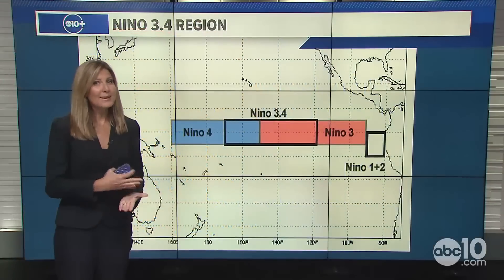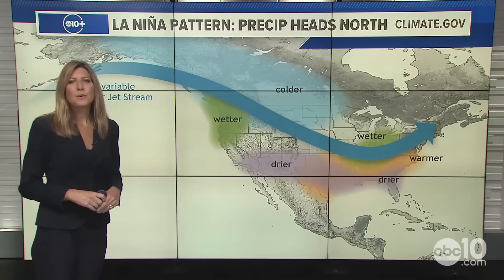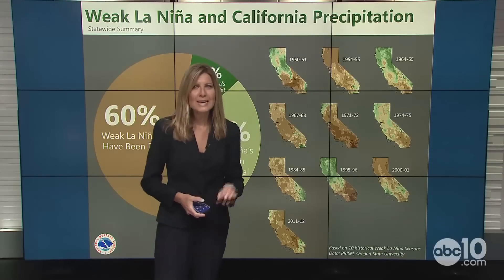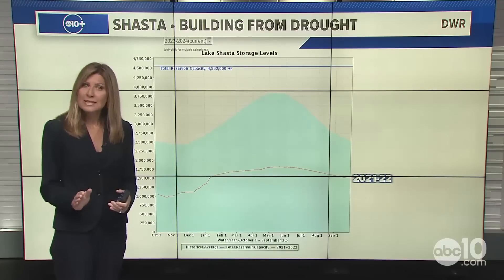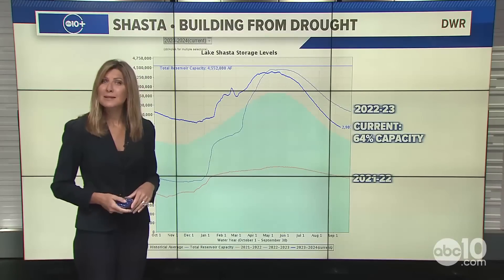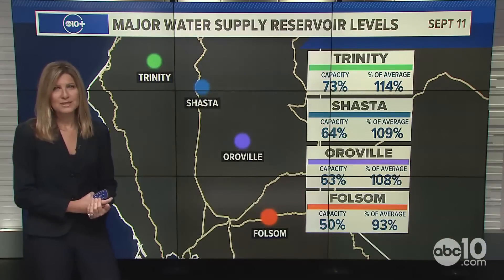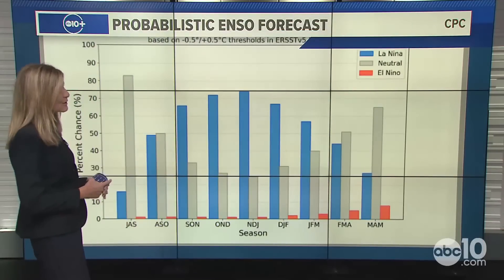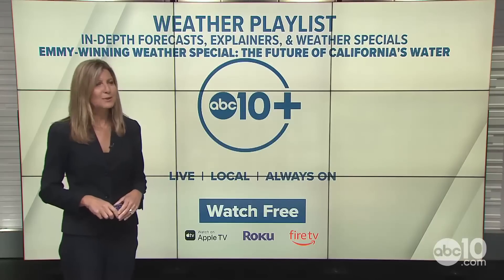Tracking a developing La Niña: California's winter weather impacts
Track a developing La Niña: California's winter weather impacts

La Niña is favored to develop in the next couple of months, peaking during the wettest time of the year. Here's what it could mean for California's wet season.